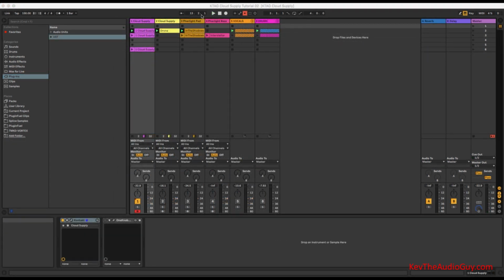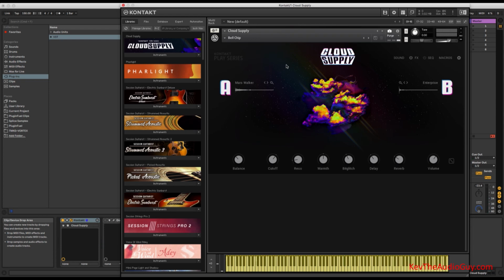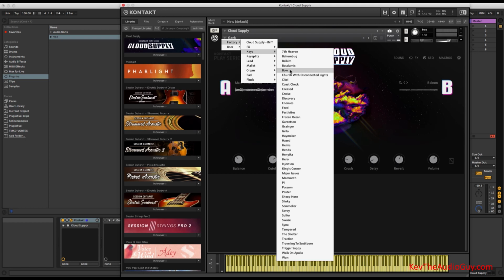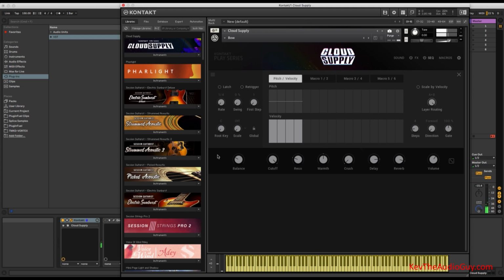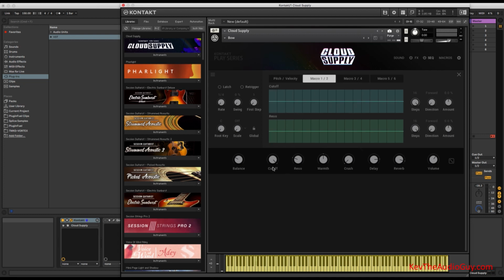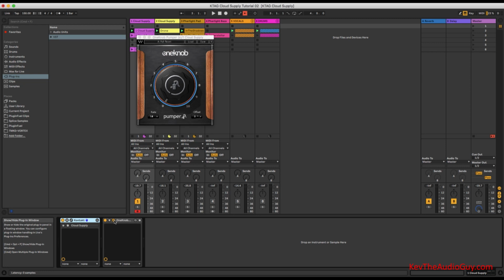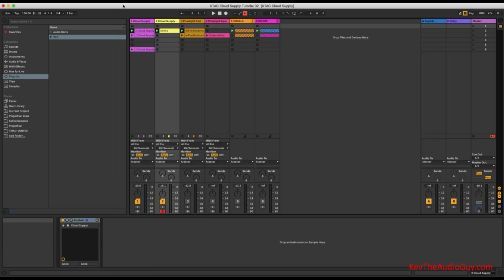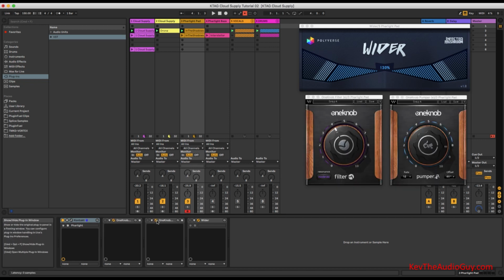Trap & Hip Hop Keyboards with Bounce! - NI Cloud Supply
Creating keyboard melodies and keyboard parts with that BOOUNCE for Trap, Hip Hop, Drill and Grime using Native Instruments Cloud Supply, Native Instruments Pharlight, Waves One Knob Pumper and Waves One Knob Filter.
00:00 Intro
00:34 Demo Track
01:07 Tutorial begins
01:20 Intro Melody with Native Instruments Cloud Supply
02:48 Creating sound variations with the Dice icon
03:17 Creating a custom melody sequence
06:33 Adding bounce to a melody using Waves One Knob Pumper
07:27 Track 2 - the Cloud Supply Drone sound
08:05 Adding an Atmospheric Pad sound with Native Instruments Pharlight
08:35 Adding bounce to the Atmospheric Pad sound
09:02 Atmospheric sound listen - with and without bounce
10:19 Free download of the Polyverse "Wider" plugin - see link below
10:25 Thanks for watching and Please.. Subscribe!